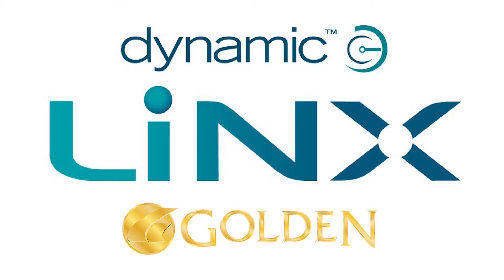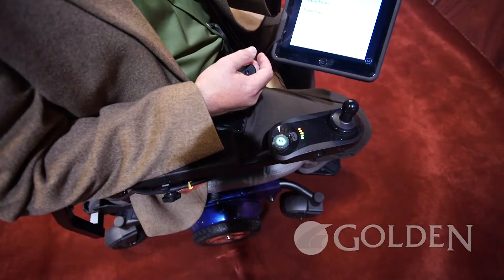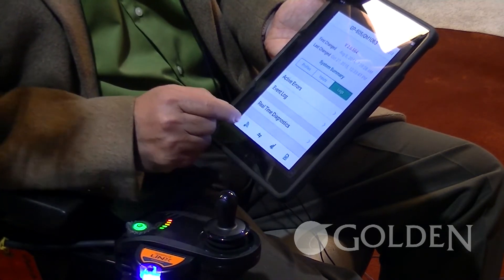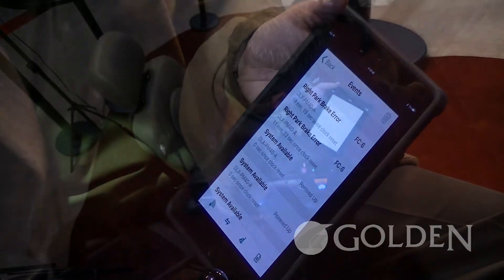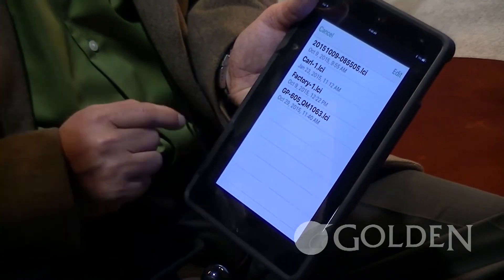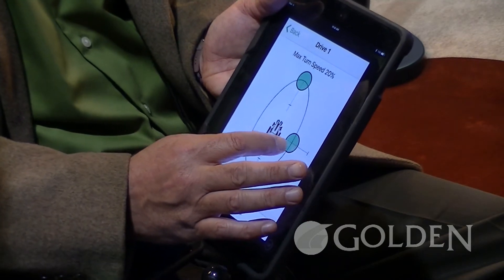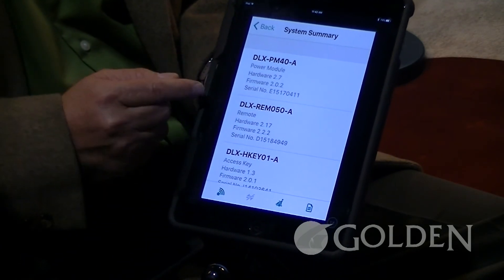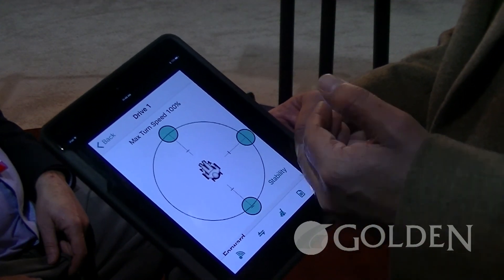Dynamic Linx Controller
Carl S. Lloyd, Golden's Western Regional VP of Sales, explains the features and benefits of the Dynamic Linx Controller showing how real-time adjustments can be made on an iPad or iPhone for power chair users while they stay in their device.